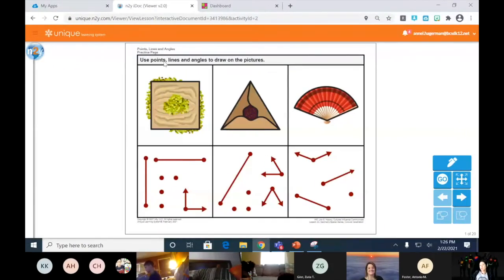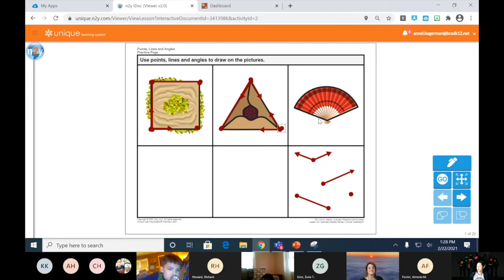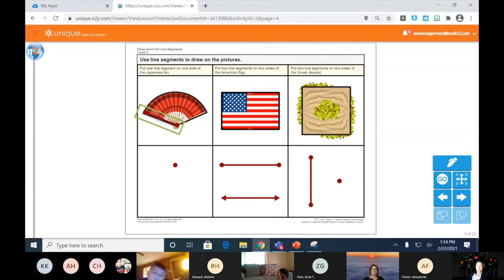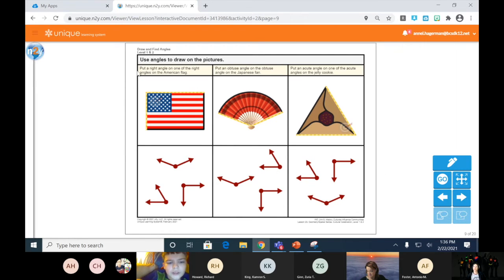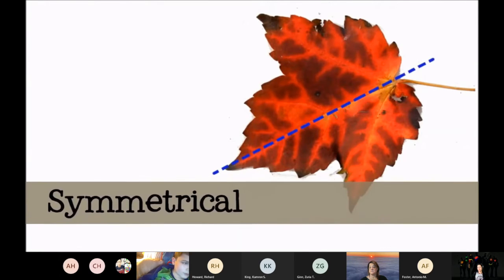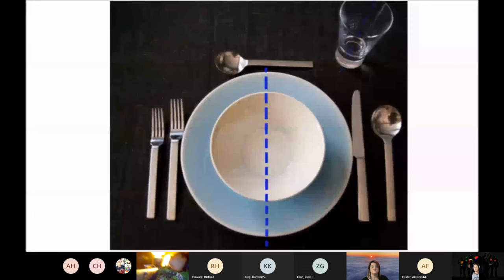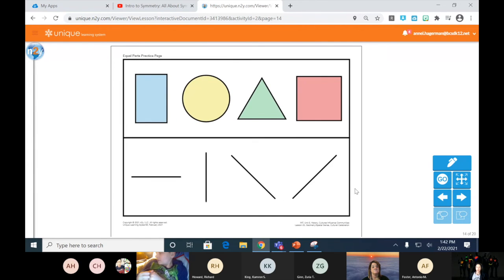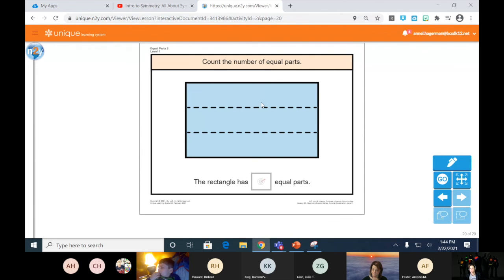Don't Miss Today's Special Ediucation Math Lesson!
Don't Miss Today's Special Ediucation Lessons!

**Music**
Forever